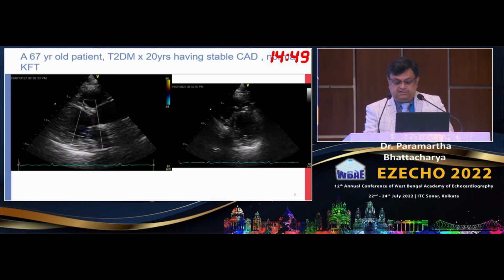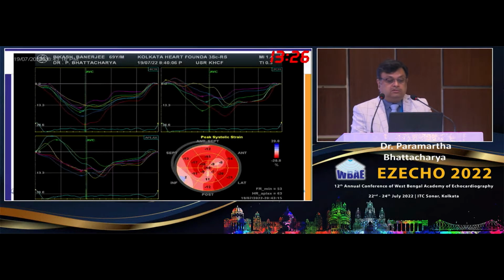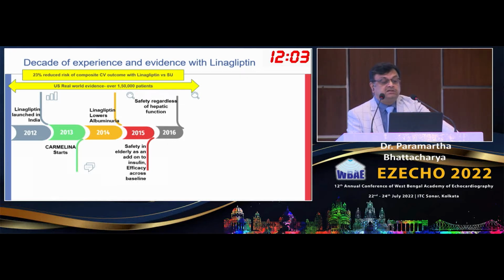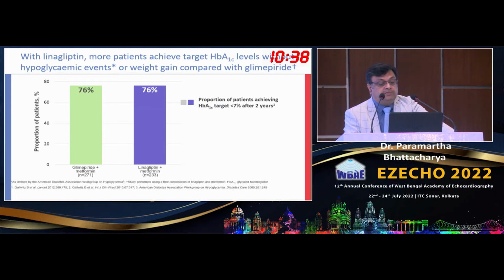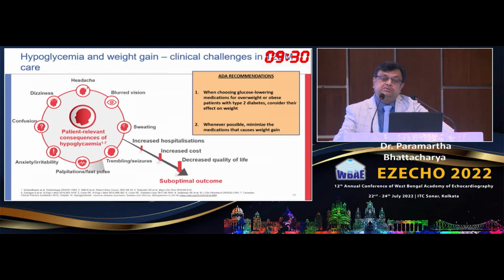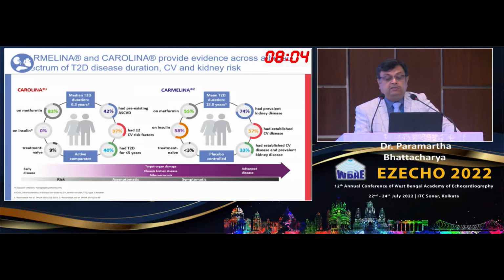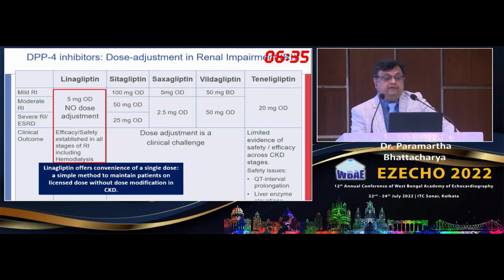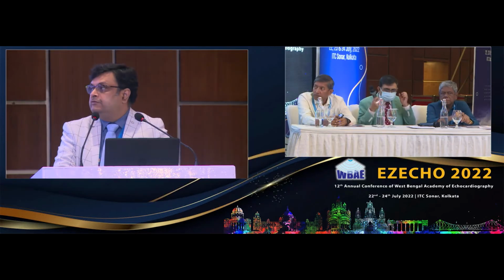WBAE EZECHO 2022 - 63. Day 3 Session 9 Talk 1 - Dr. Paramartha Bhattacharya